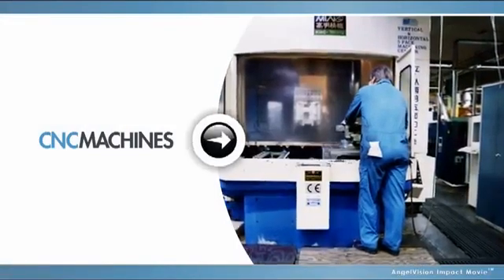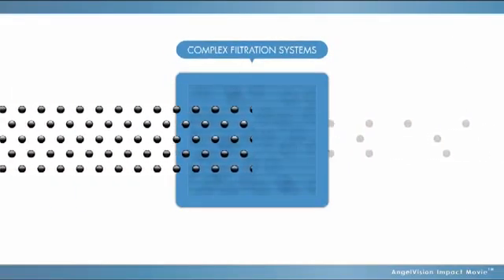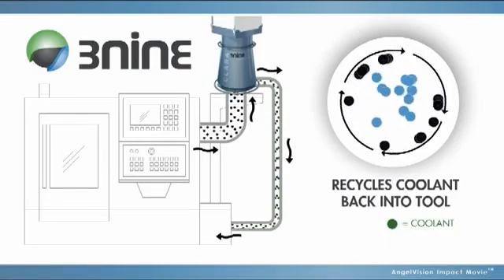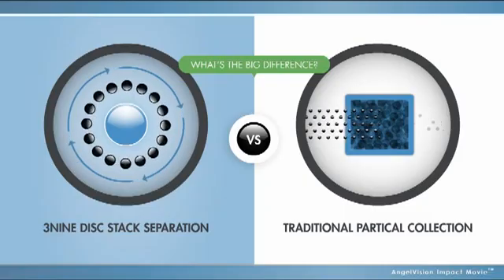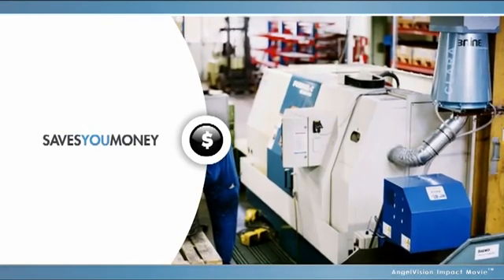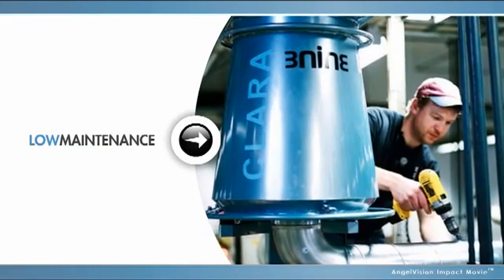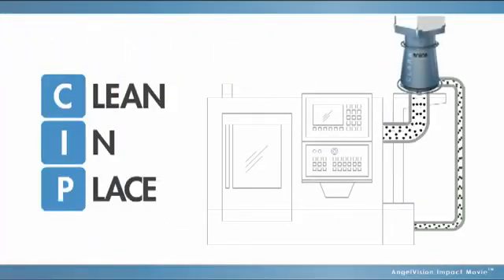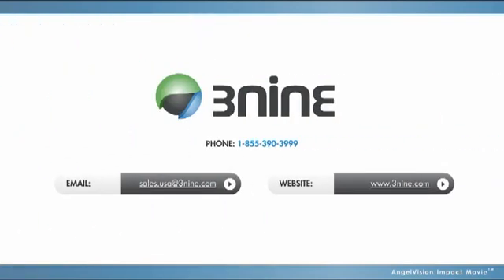3nine Advanced Technology for Oil Mist Separation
3nine's patented technology uses centrifugal separation to remove all oil and smoke particles from the air inside the cabin, and recycle coolant back into the machine tool. Virtually eliminating maintenance and allowing for a clean and healthy, working environment.

3nine's innovative  Technologie der Ölnebelabscheidung
Basierend auf 3nine's bahnbrechender Technologie der Zentrifugalabscheidung werden Emulsions- und Ölnebel aus der Luft durch Tellerseparation abgeschieden. Der abgeschiedene Kühlschmierstoff wird recycelt und in das Bearbeitungszentrum zurückgeführt. Das Resultat sind hohe Wirtschaftlichkeit, geringer Wartungsaufwand und eine saubere und gesunde Arbeitsumgebung.